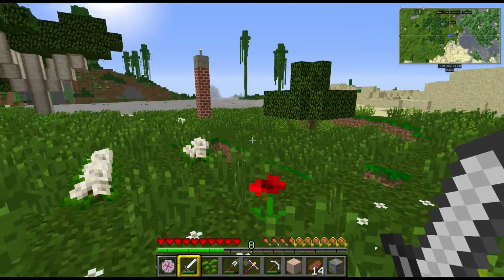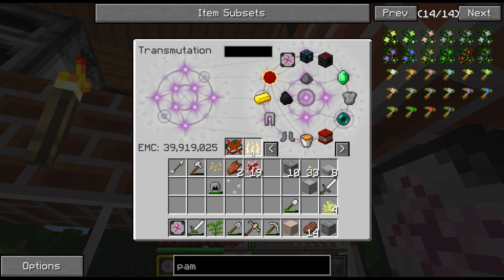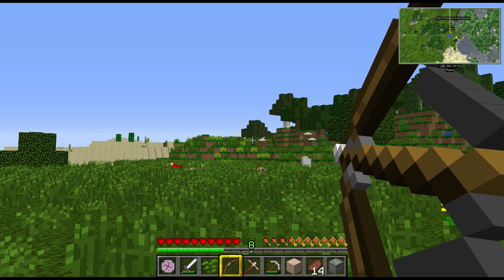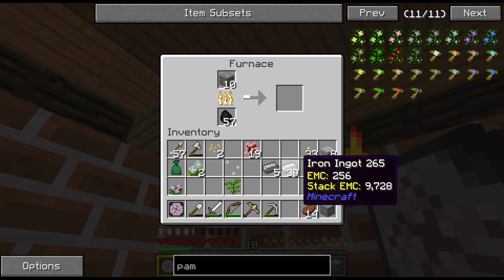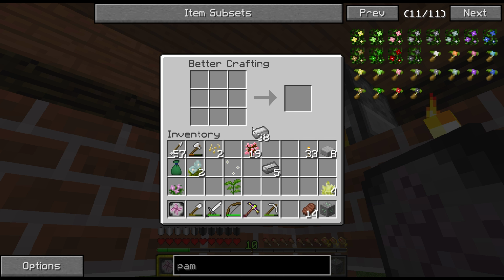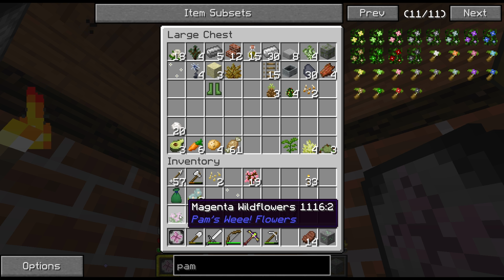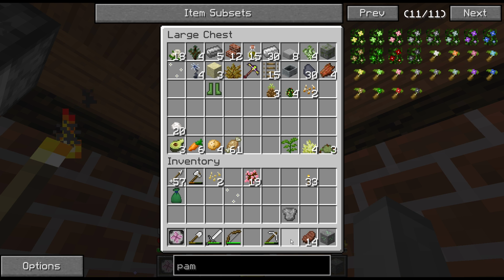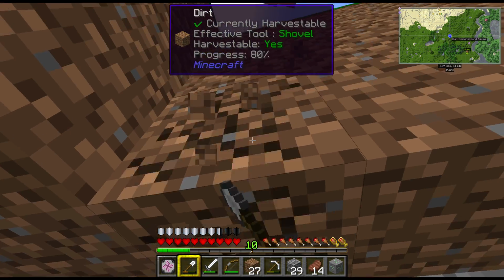Let's Play Modded Minecraft: Garden Style - Episode 010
Episode 010 - Land Clearing

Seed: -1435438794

So yeah, I realize now this was episode 10. Whoops! Episode 11 will be the great bag opening.